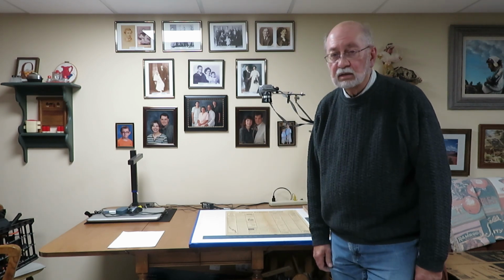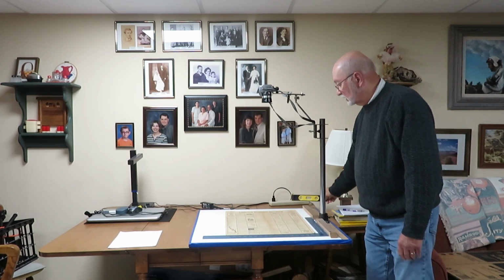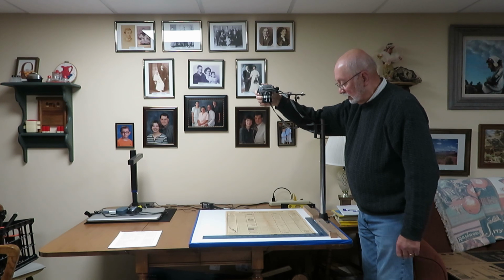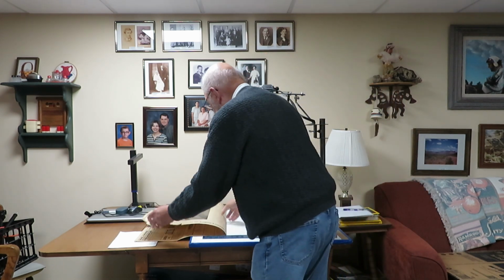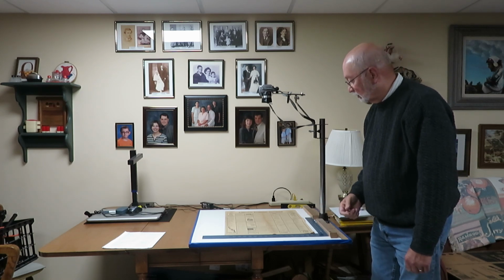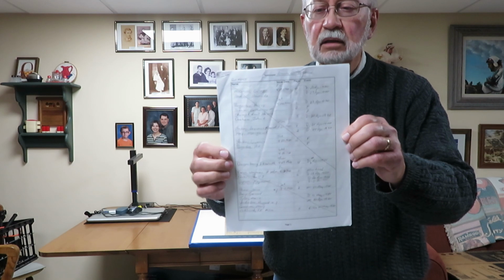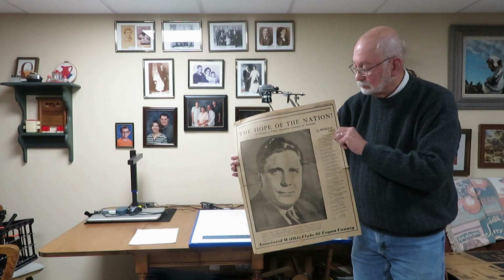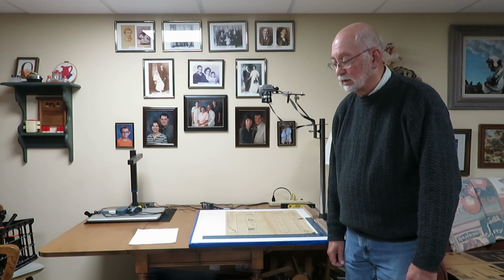DIGITIZING NEWSPAPERS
This video describes the process of digitizing newspapers, some history of the Lincoln Herald, and how I got started indexing the Lincoln Herald. Stay to the end. I had to attach a clarification of two topics that were shown earlier in the video.